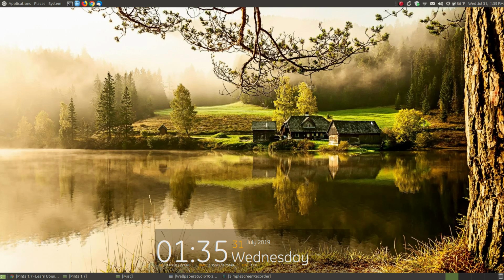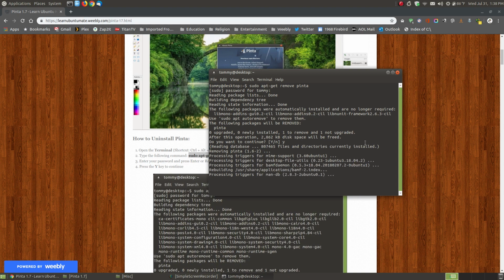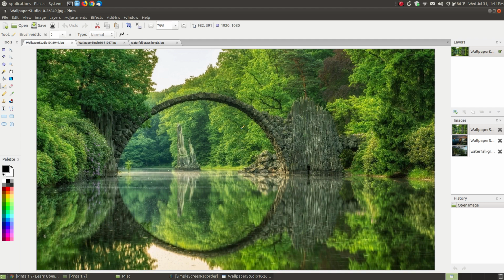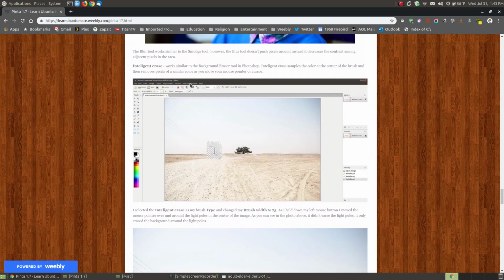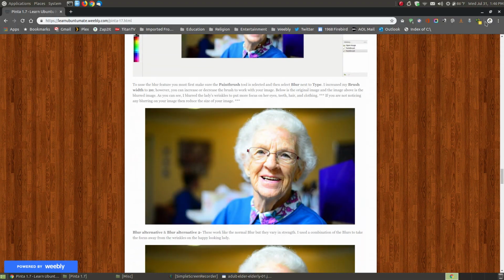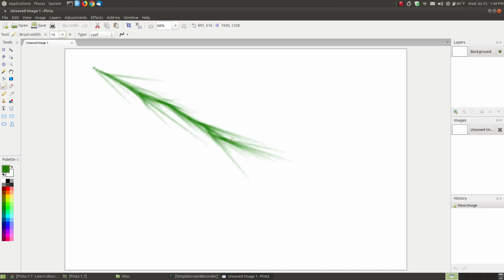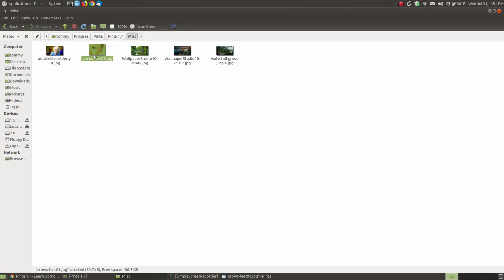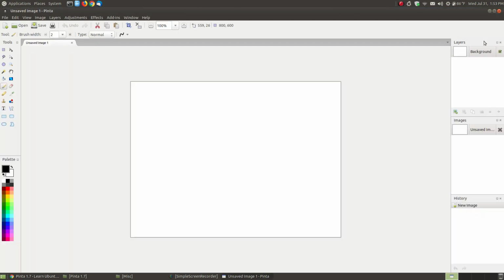Pinta 1.7 & Brush Collection (Add-ins)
In this video I demonstrate how to upgrade from Pinta 1.6 to Pinta 1.7 (Daily Build). I also demonstrate how to use some of the new brush add-ins.